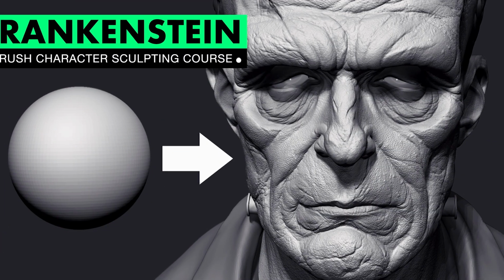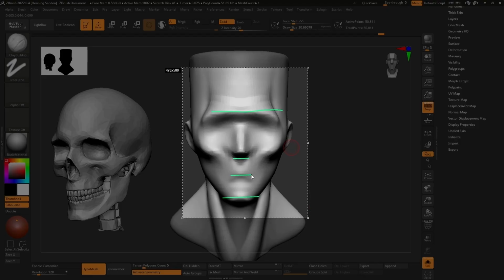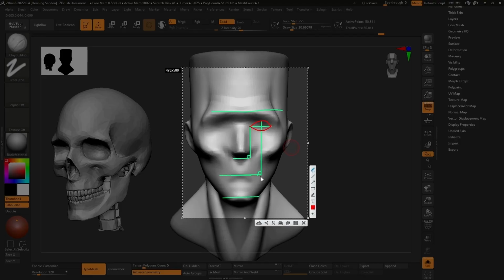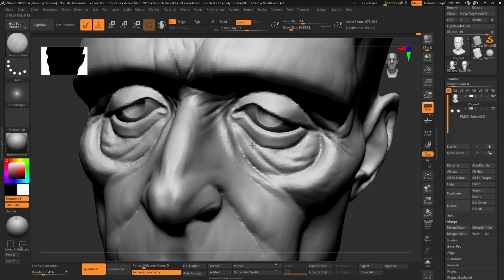Sculpting Frankenstein's Monster | Trailer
Learn how to sculpt Frankenstein's Monster from scratch with over 10 hours of real-time professional training. We cover essential face anatomy, sculpting the eyes, ears, nose and mouth, how to give the character nice pores, how to sculpt wrinkles and how to add definition to your sculpts.

Our easy-to-use techniques taught in this course will help you take your sculpts to the next level in no time!